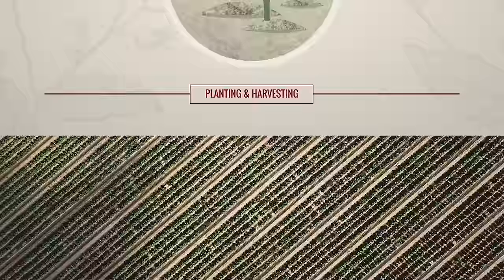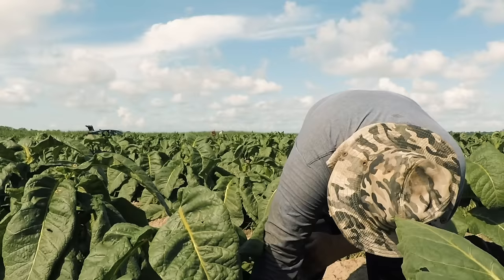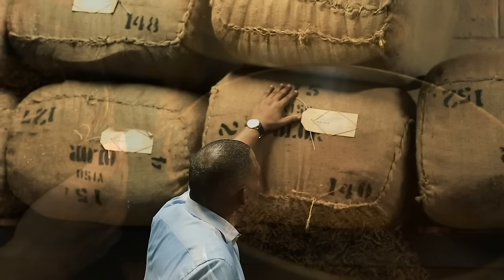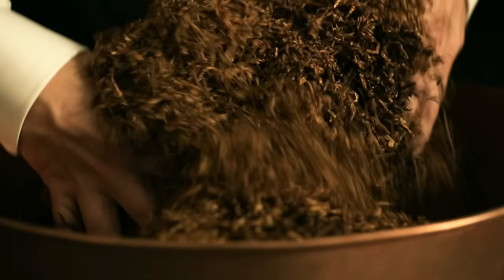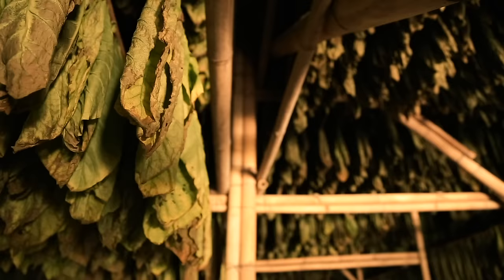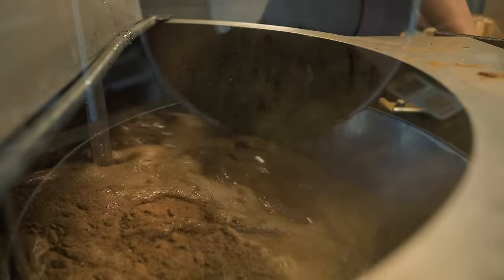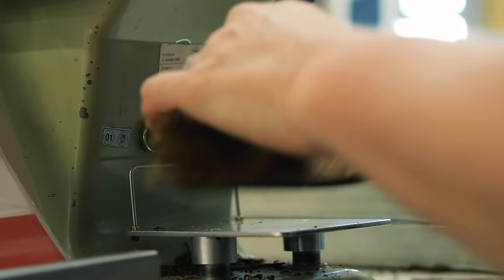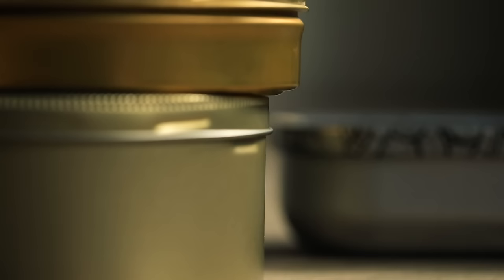FROM SEED TO PIPE TOBACCO